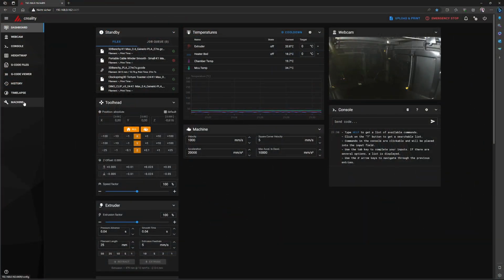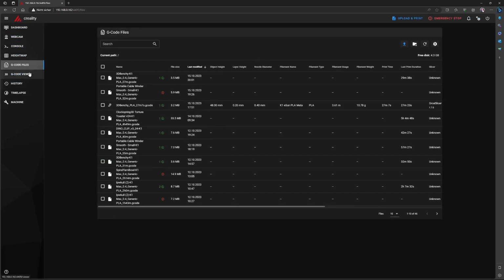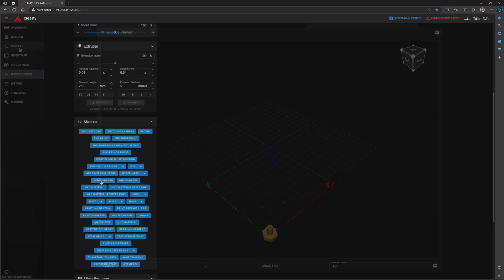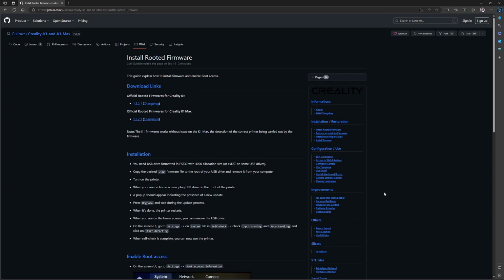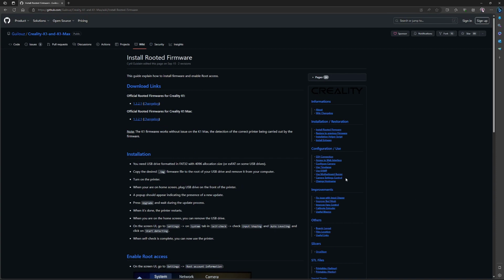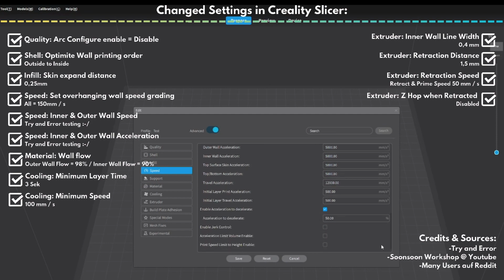Does Root access and some easy mods make the creality k1 max a good Printer? (Coupon Code inside)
Does Root access and some easy mods make the creality k1 max a good Printer?

The Printer has been supplied by geekbuying for the review, both Geekbuying and Creality hat no impact on the content.

🔗Affiliatelinks :🔗
== Doesn't cost you any more, but helps this channel==
as a partner of geekbuying i earn from qualified sales

🛒Geekbuying:

🔩 3D-Drucker / 3D-Printer 🔩

💲 Coupon-Code NNNDEK1C (Checkout) 💲

💲 Coupon-Code NNNDECKE (Checkout) 💲

💲 Coupon-Code NNNDEARTX3 (Checkout) 💲

💲 Coupon-Code NNNDEUAK2P (Checkout) 💲

💲 Coupon-Code NNNDEK1M (Checkout) 💲

💲 Coupon-Code NNNDEK1 (Checkout) 💲

💲 Coupon-Code NNNDEV3SE (Checkout) 💲

💲 Coupon-Code NNNDEK1M (Checkout) 💲

💲 Coupon-Code  NNNDEK1M (Checkout) 💲

💲 Coupon-Code NNNDECSPNBC (Checkout) 💲

🎇️ Desktop Laser 🎇

💲 Coupon-Code  NNNEUOTLM3 (Checkout)  💲

🖥️ Gaming Monitore 🖥️

💲 Coupon-Code NNNGH27 (Checkout) 💲

💲 Coupon-Code NNNEUKTCT20 (Checkout) 💲

💲 Coupon-Code NNNDEH32S17 (Checkout) 💲

💲 Coupon-Code NNNDE7P20 (Checkout) 💲

💲 Coupon-Code 7MLNEAU8 (Checkout) 💲

☕You want to buy me a coffee, you can do that here?